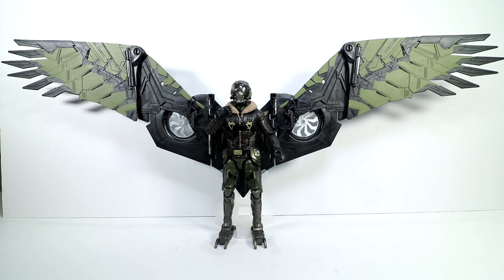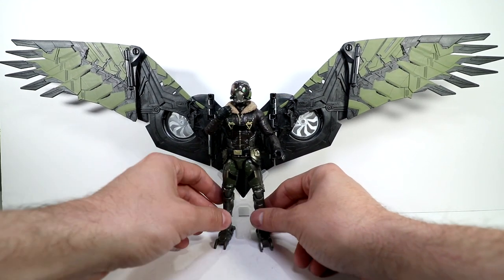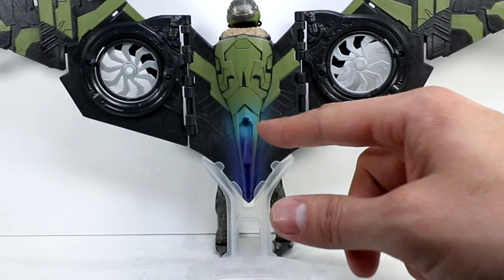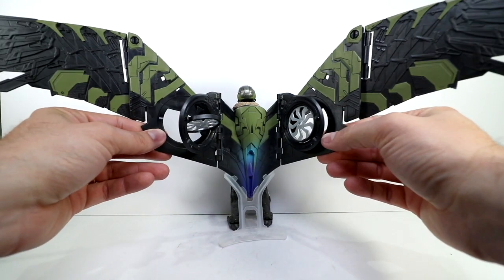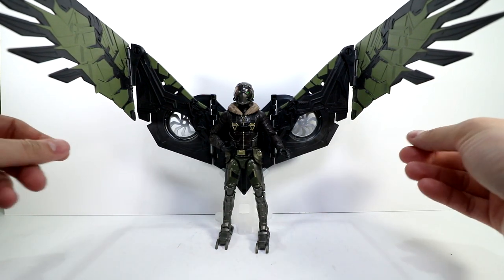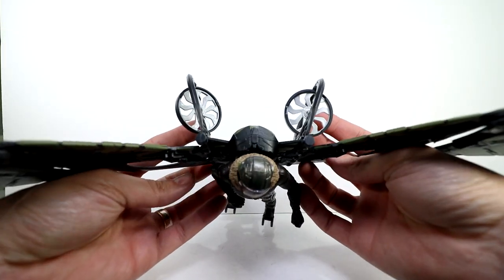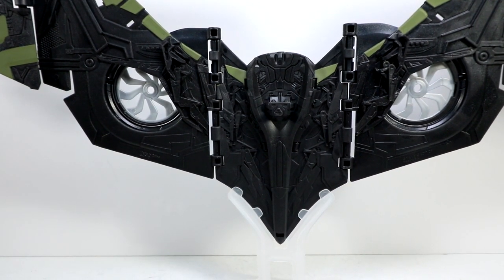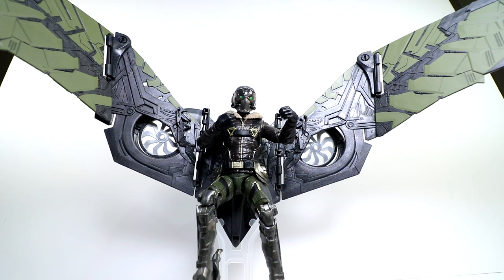Vulture Build-a-Figure BAF Complete Flight Suit Wings Spider-Man Homecoming Marvel Legends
Check out my give away!  See the card in the video.

Vulture build-a-figure (BAF) complete flight suit wings (gear) for Marvel Legends 6" action figure toys from the 2017 Spider-man (Spiderman) Homecoming movie.  Vulture is played by Michael Keaton!  This BAF set is very cool!